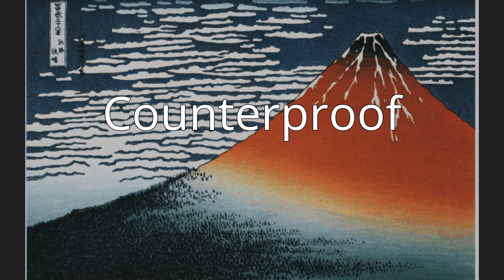Counterproof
In printmaking, a counterproof is a print taken off from another just printed, which, by being passed through the press, gives a copy in reverse, and of course in the same position as that of the plate from which the first was printed, the object being to enable the printmaker to inspect the state of the plate.Counterproofing was used to produce the finest quality copperplate printing; the second print consisted of delicate lines, and lacked the beveled impressions seen in the original print.To counter-prove is also to pass a drawn design in black lead or red chalk through the press, after having moistened with a sponge both that and the paper on which the counterproof is to be taken.

== References ==